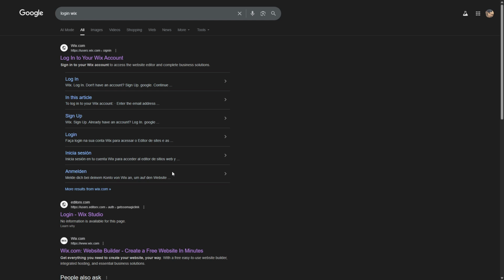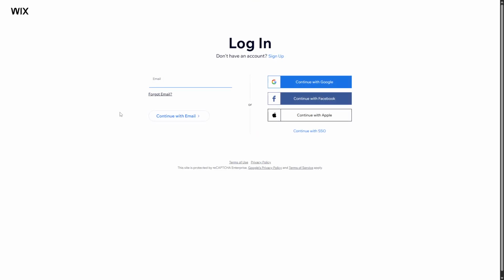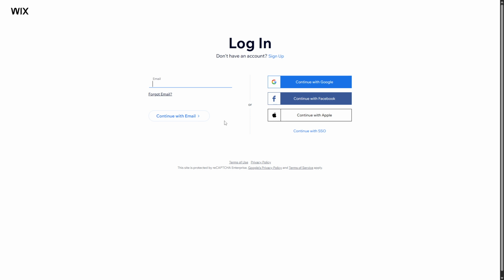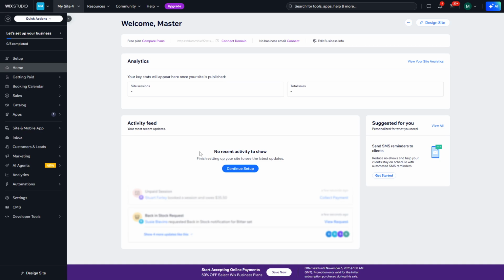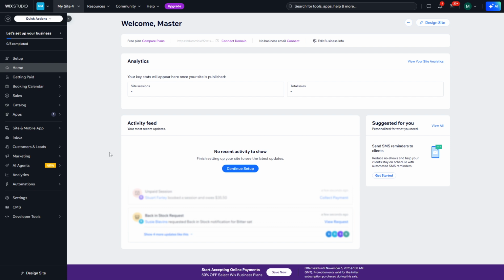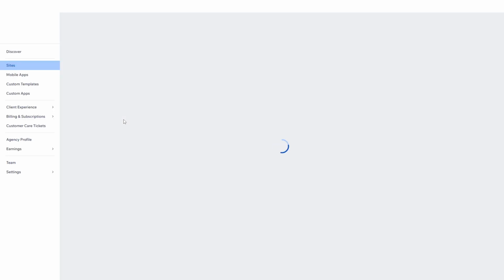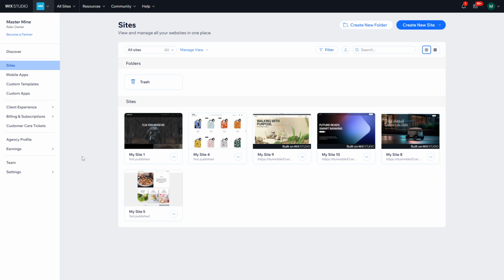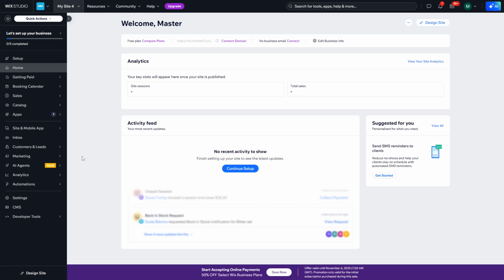How to Access Your Wix Website Dashboard (Step By Step) (2026 Guide)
How to Access Your Wix Website Dashboard (Step By Step) (2025 Guide)